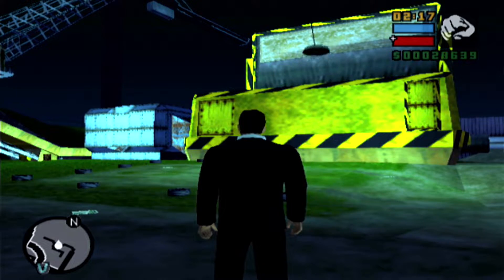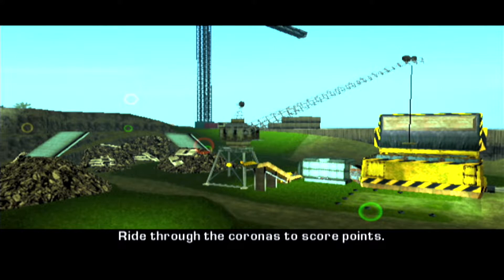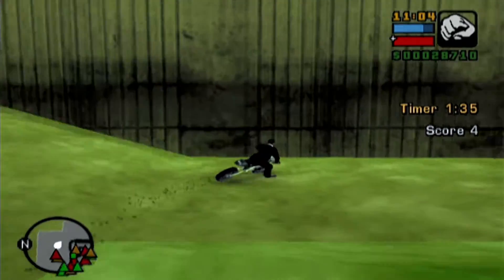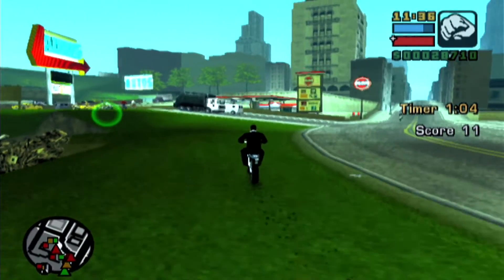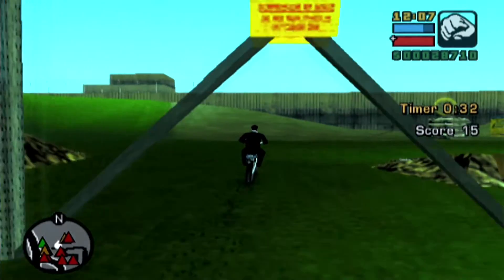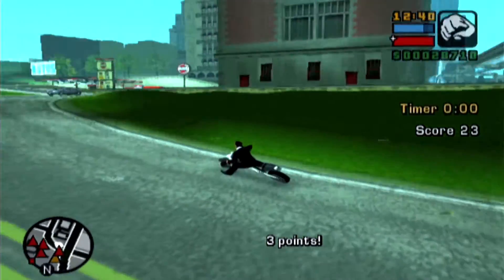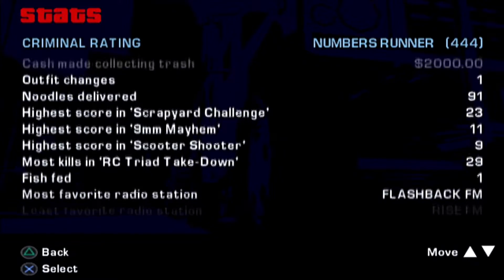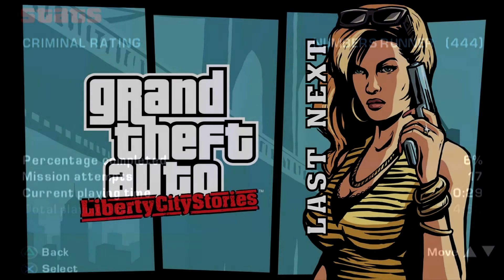Let's Play GTA: Liberty City Stories - 009 - Scrapyard Challenge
Let's Play Grand Theft Auto: Liberty City Stories with the side-mission, "Scrapyard Challenge" on the PlayStation 2! This is a more in-depth walkthrough of the entire game from my own playthrough.

In this episode: Get on the Sanchez parked behind the large one-story building at the scrapyard up north to start. You have two minutes to collect at least 21 points (not 20) to win! As it states, green coronas are 1 point, yellow is 2, and red is 3. You do NOT need to collect all the coronas, because there are more than needed around. Just find a good path and get what you can! (Follow my path if you desire).

Additional Credits:
- Thumbnail art: Google Images or Video Screenshot, edited in Adobe Illustrator
- Intro video: Edits by me via Adobe Premiere Pro CC
- Intro and Outro music: Grand Theft Auto: Liberty City Stories main theme
- Trivia: GTA.wikia.com